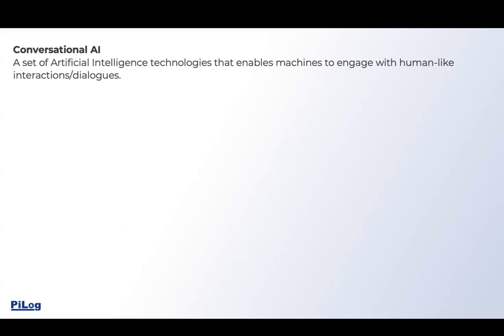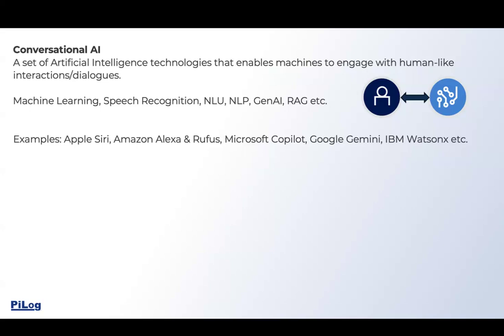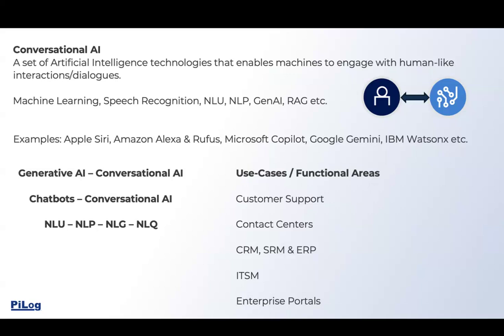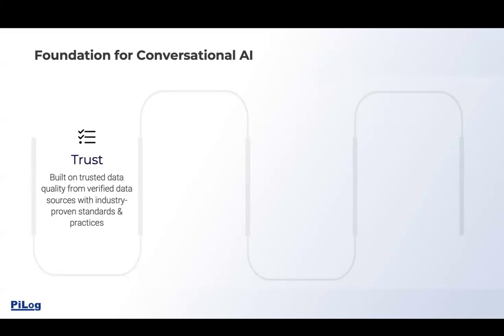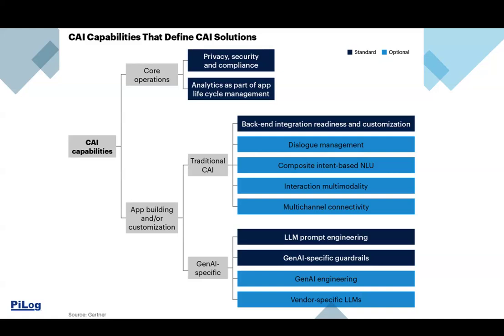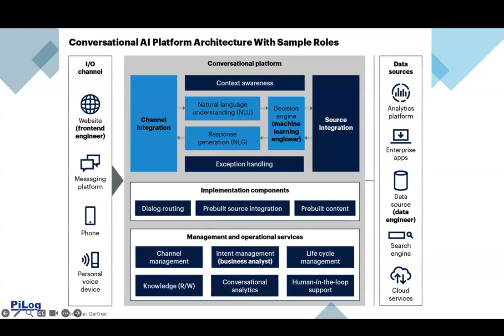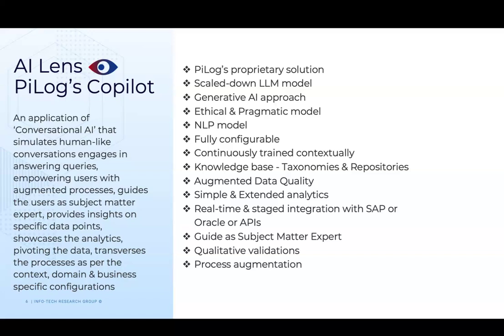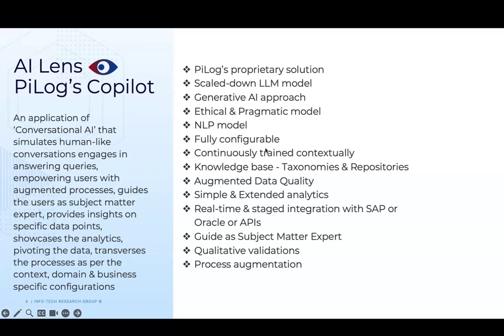Conversational AI: Evolution & Impact to Enterprises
27 Oct 2024, Dr Imad Syed.

Topics:
•⁠  ⁠Understanding Conversational AI
•⁠  ⁠Evolution & Impact of Conversational AI in Enterprises
•⁠  Conversational AI Applications for Businesses
•⁠  ⁠Use-cases
•⁠  ⁠Use of Gen AI/LLM for Conversational AI
•⁠  ⁠Q&A

*Expert Speaker: Dr Imad Syed*
PiLog Group Co-CEO | CIO | Investor | Strategist